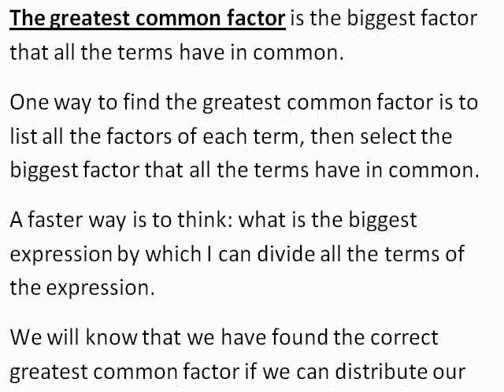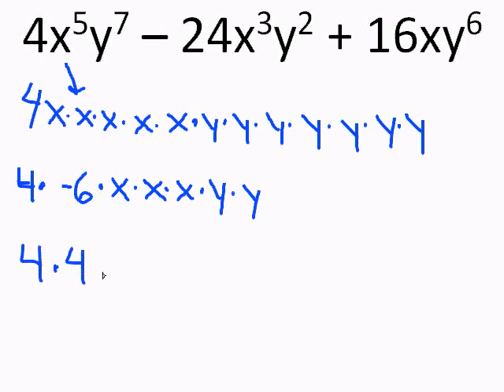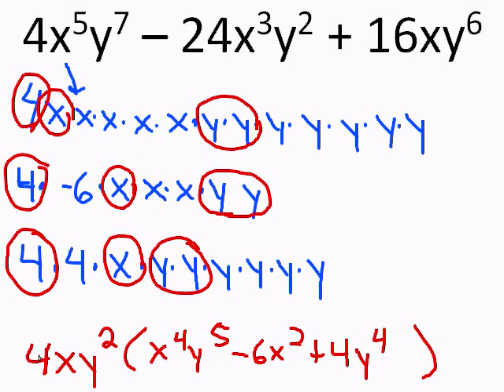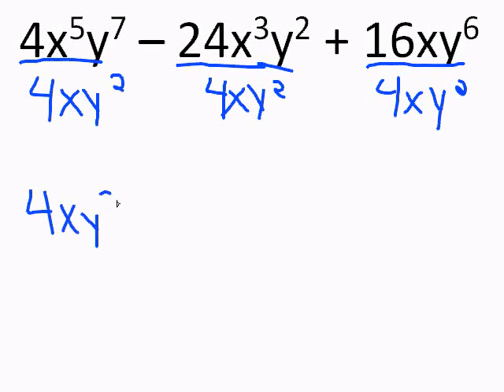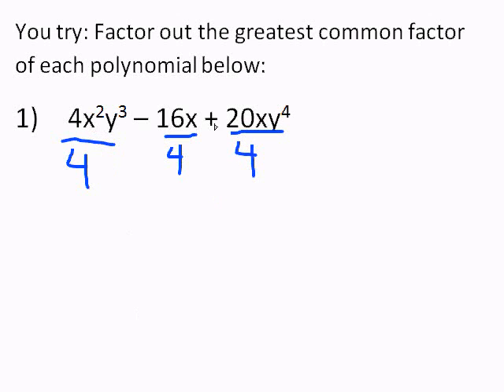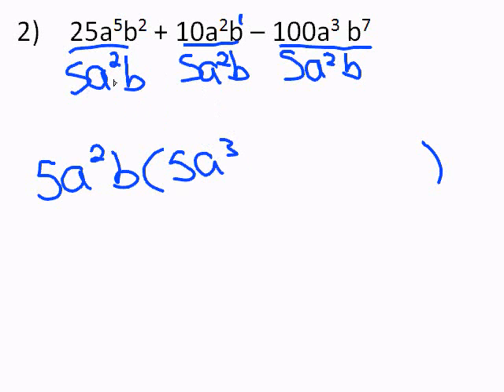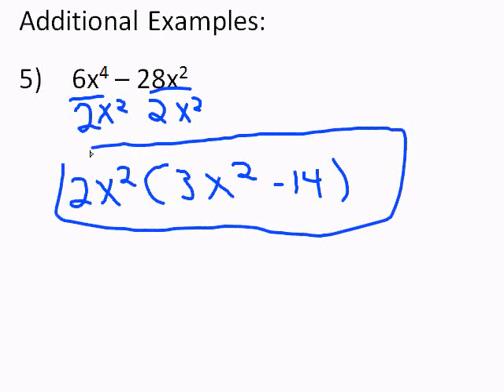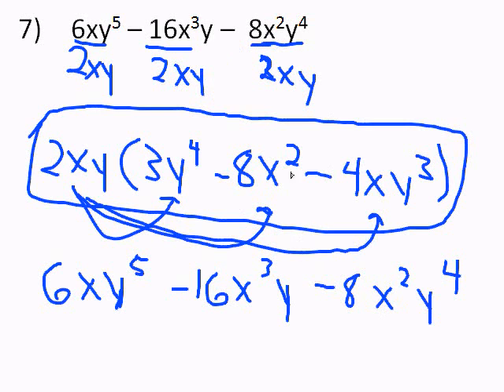Factoring Out a Greatest Common Factor A1 9 4